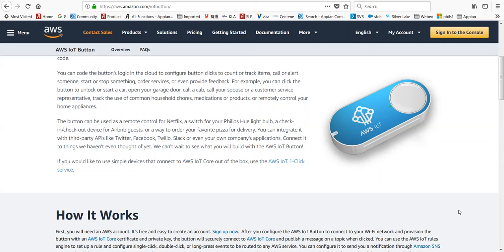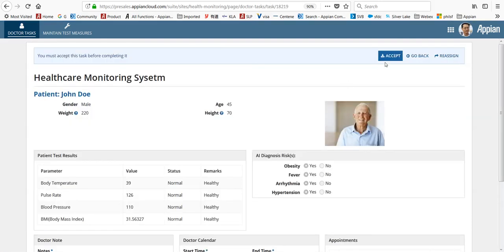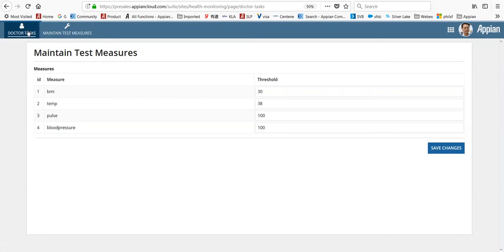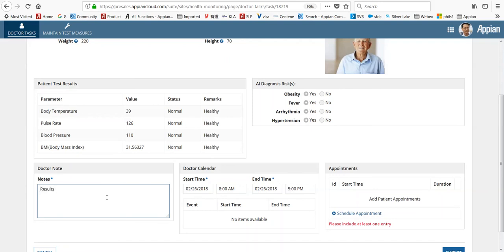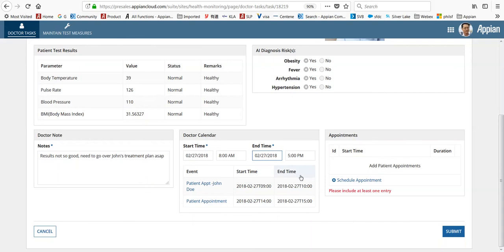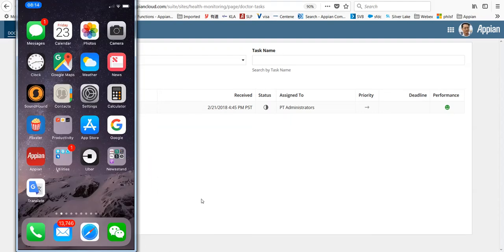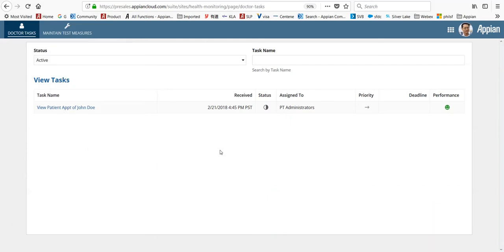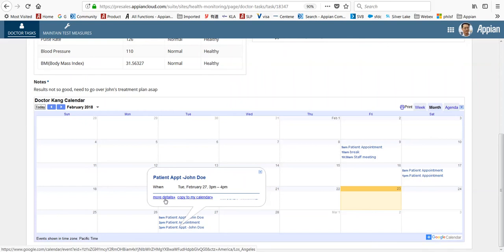AWS IoT Button- Appian Process Demo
AWS IoT Button simulate sending a patient's medical test results to his/her doctor, kicks off an Appian Process.  Appian rule engine decide whether to engage the doctor for test review.  Doctor's Google calendar is integrated with Appian for checking up and create a new patient appt.  Patient will get SMS via Twilio, and ability of reponse which Appt option to accept.